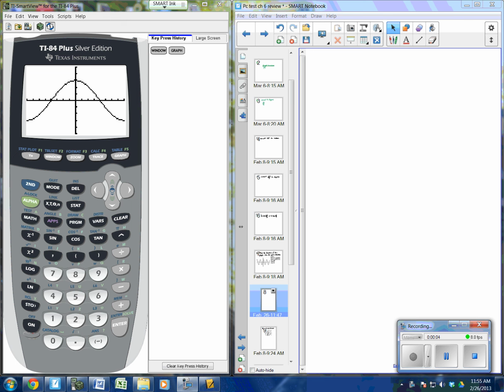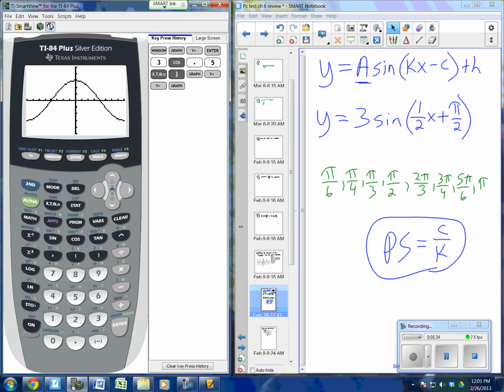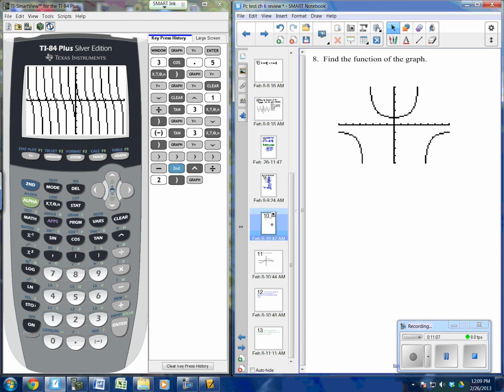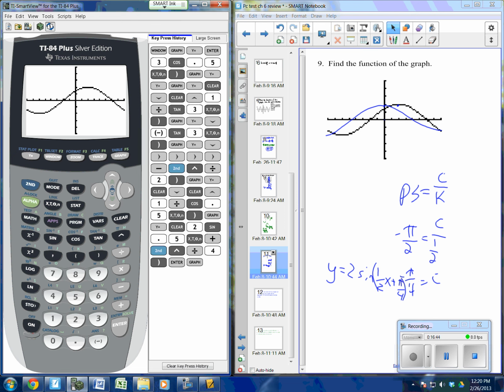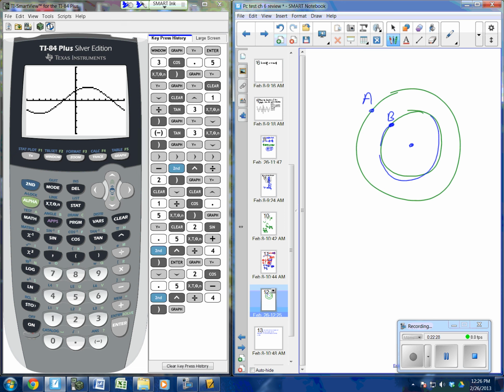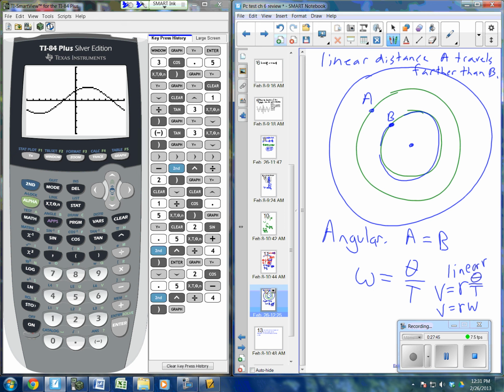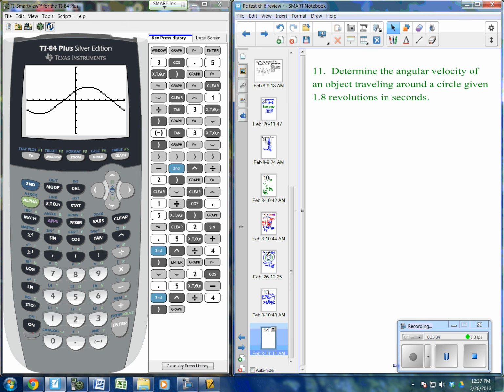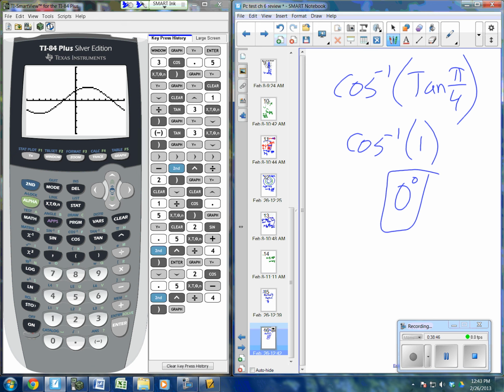Precalc vid 2 26 13